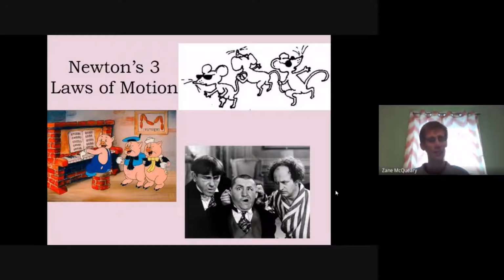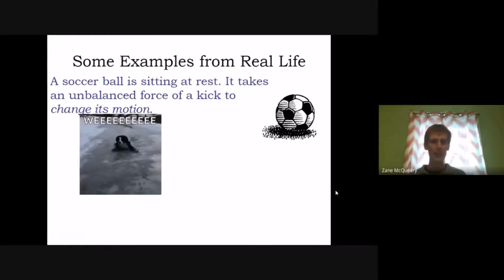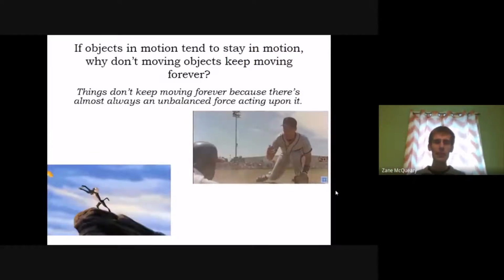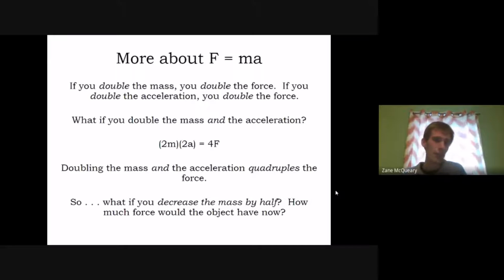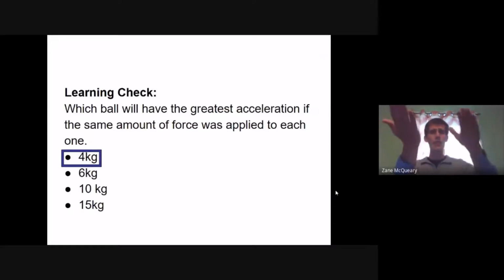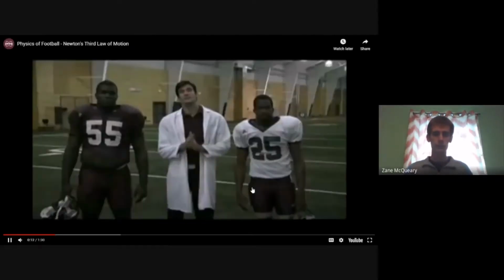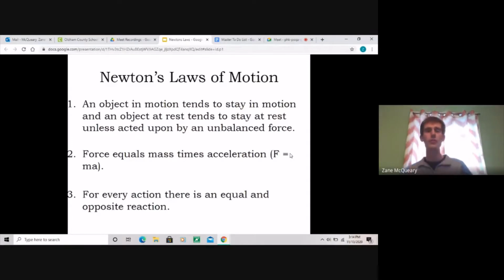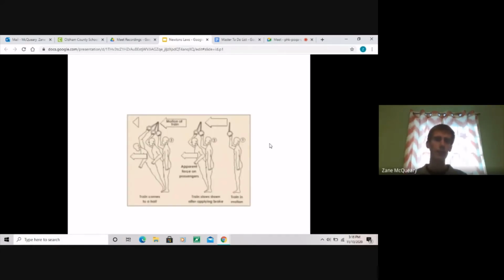Newton's Laws of Motion - Physics with Mr. McQueary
A brief video discussing Newton's Laws of Motion. Examples are included.